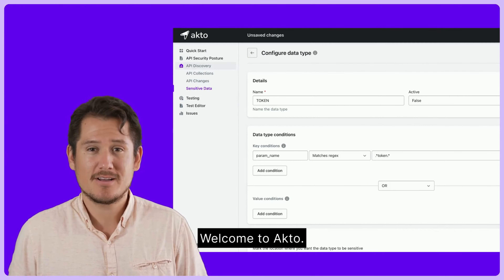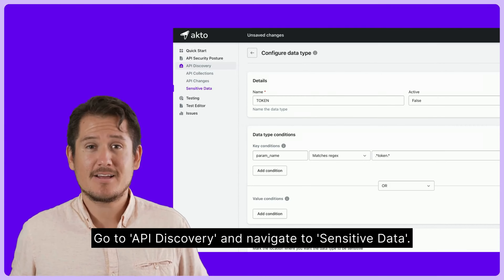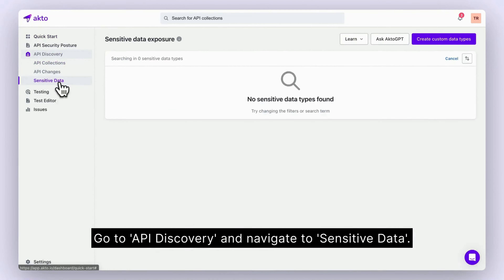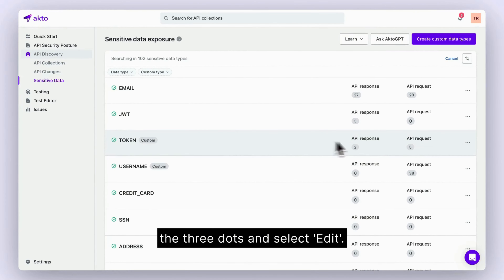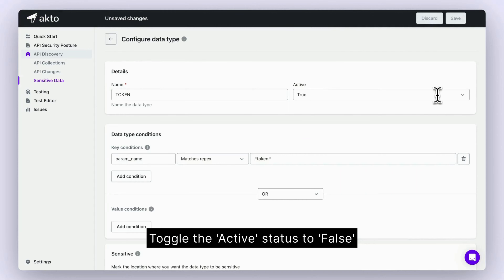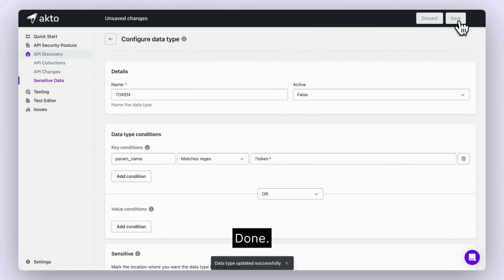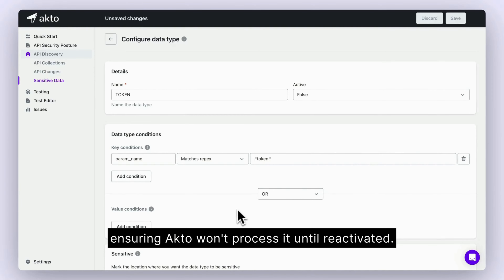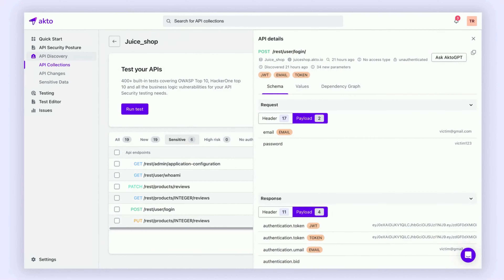How to De-activate a Data Type | API Security Platform | Akto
Akto is the best platform for appsec teams to build an enterprise-grade API security program throughout their DevSecOps pipeline. Our industry-leading suite of — API discovery, API security posture management, sensitive data exposure, and API security testing solutions enables organizations to gain visibility in their API security posture.

Learn how you can de-activate a data type with Akto in this video. To get started, head to: